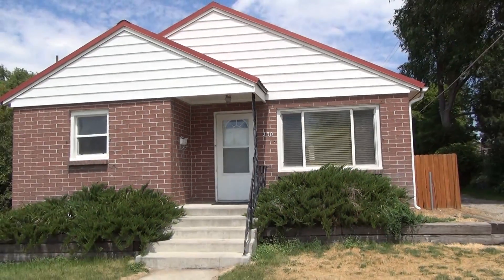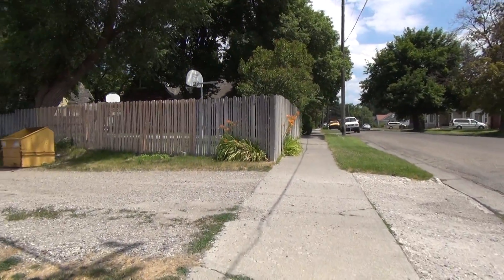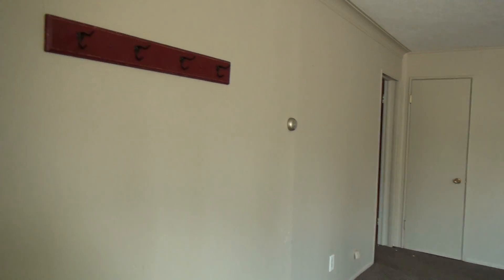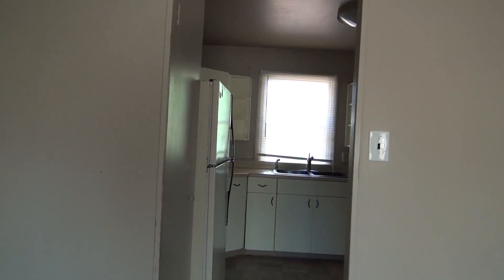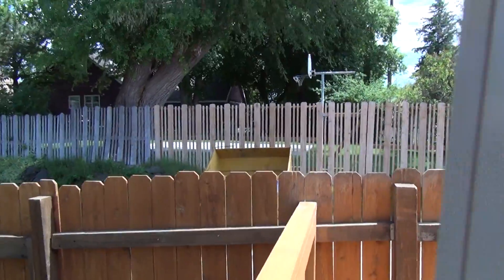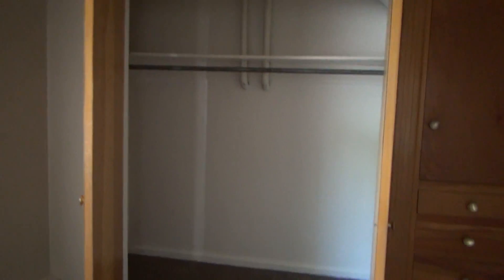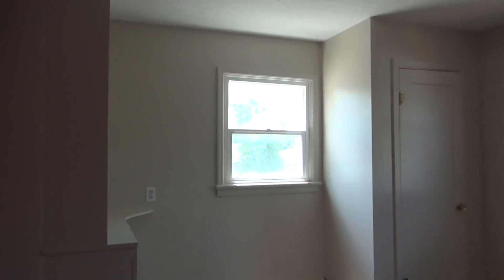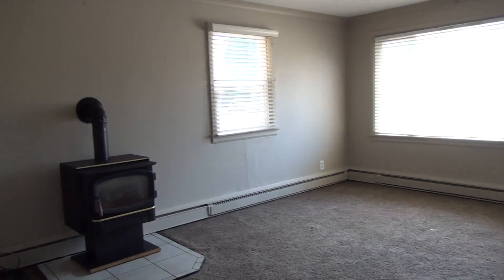230 W 13th St - Duplex for rent in Idaho Falls from BMG Rentals Property Management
Duplex on West 13th St.  Duplex for rent in Idaho Falls on W 13th St. from BMG Rentals Property Management features:  Updated duplex on 13th Street